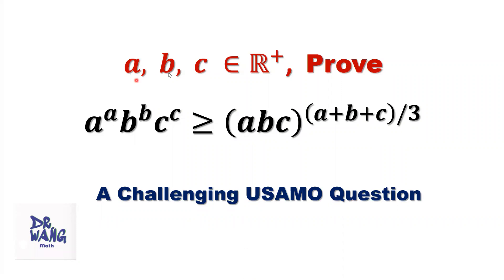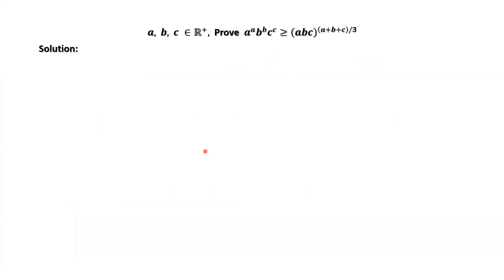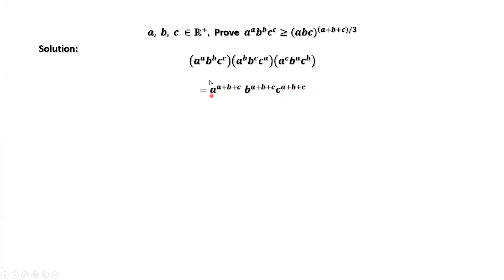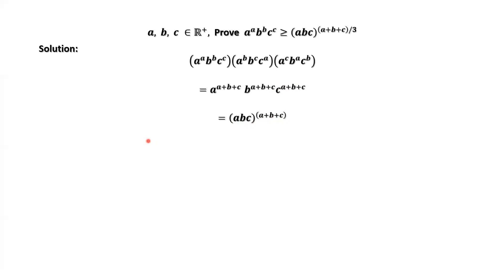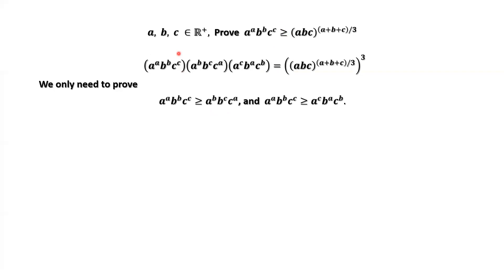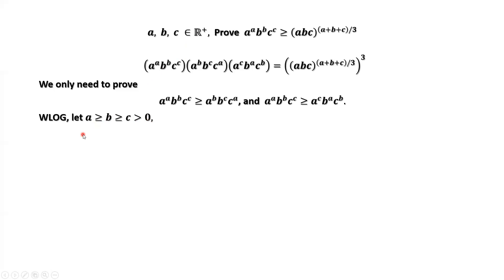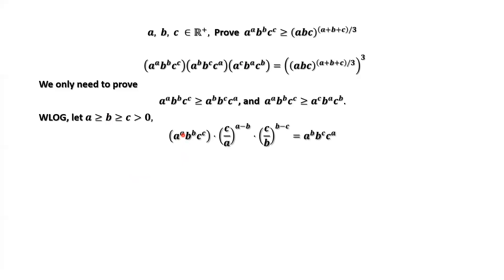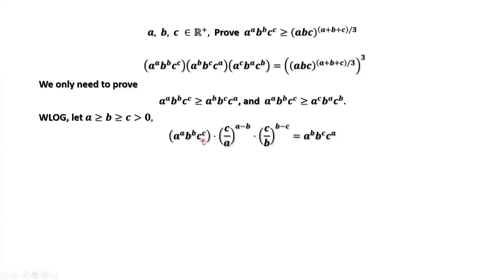A Very Intelligent Method You've Never Seen Before! USAMO Question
Given a, b and c are positive real numbers, prove: a^a*b^b*c^c is greater than or equal to  (abc)^((a+b+c)/3. This is a challenging USAMO question. We'll discuss a very intelligent way to derive this inequality. Probably you've never seen the idea before!